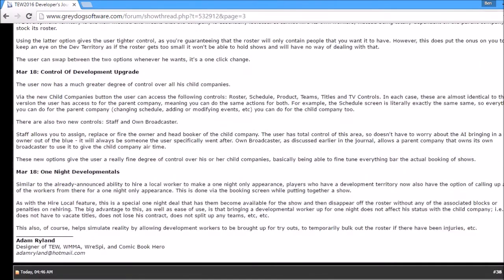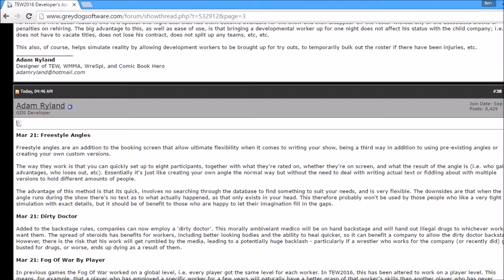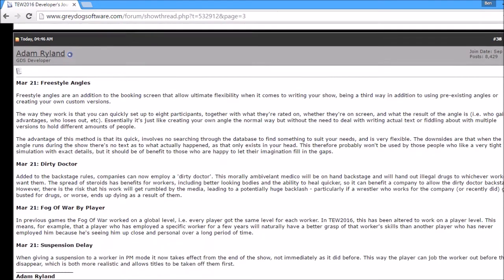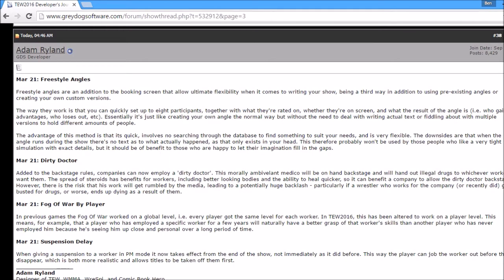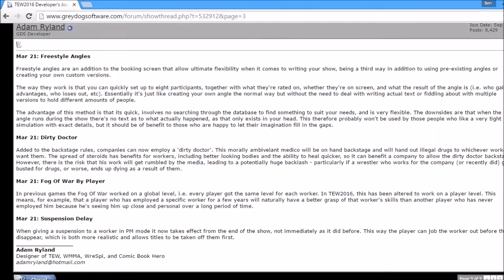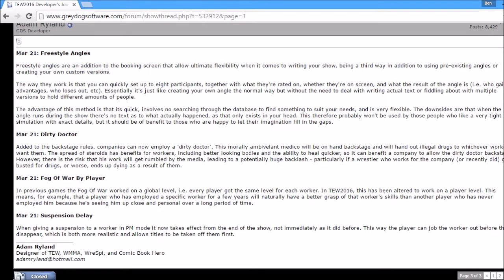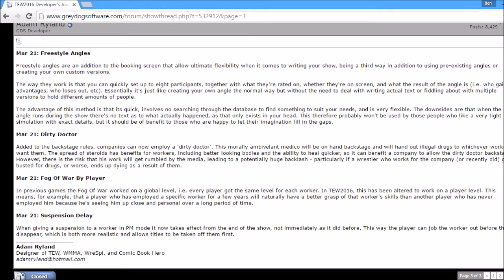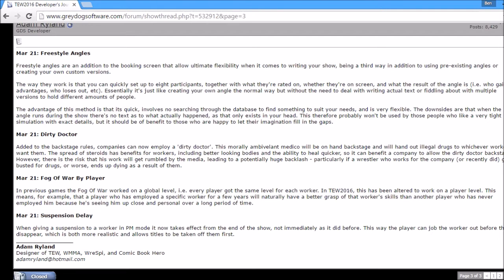TEW 2016 | Dev Diary | Day 36 | Freestyle Angles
Hello everybody. The Time Is Here. It is time for the Developer's Diary!!! I'm so excited for this new game and cannot wait for TEW 2016!!  Hope you all enjoyed it.